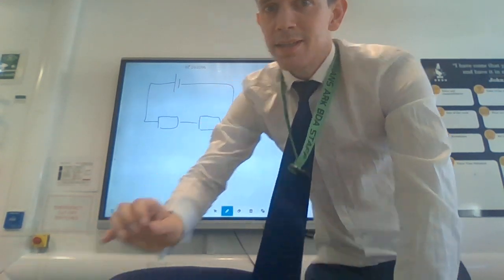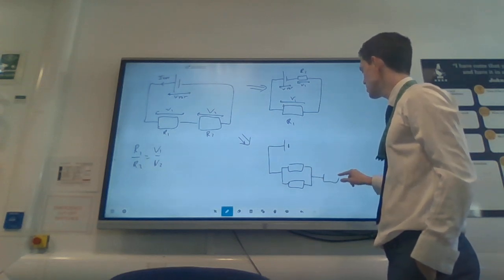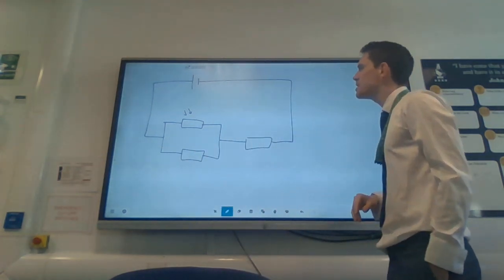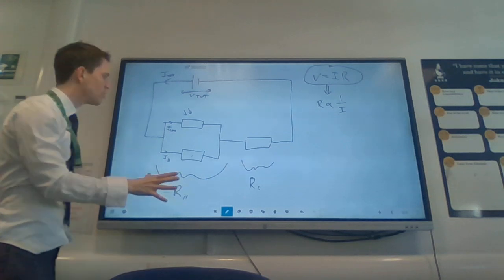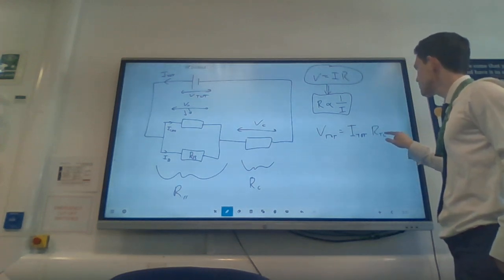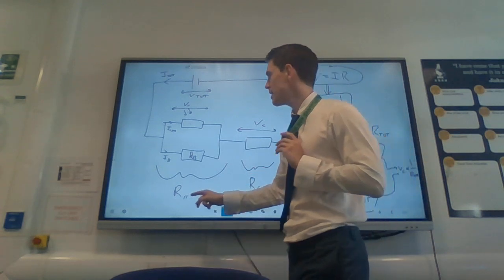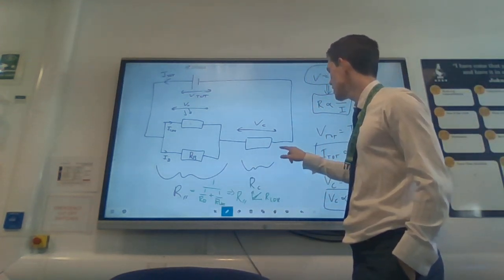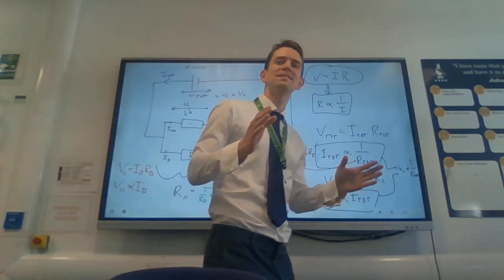Potential divider revision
Talks about how internal resistance can behave as the second resistor of a potential divider circuit.
It also talks about how to focus on what the constant physical quantities are when working out what the impact of a change of resistance will be.